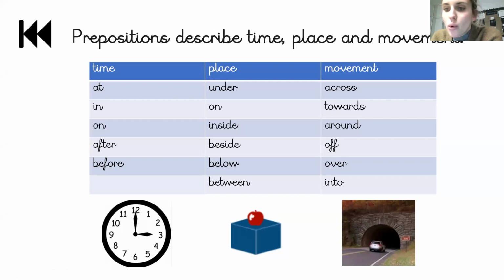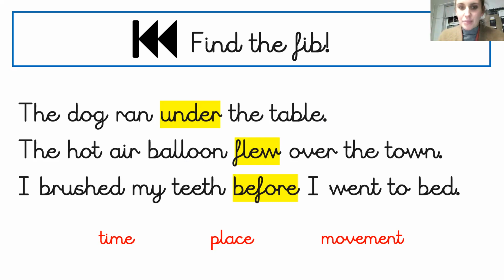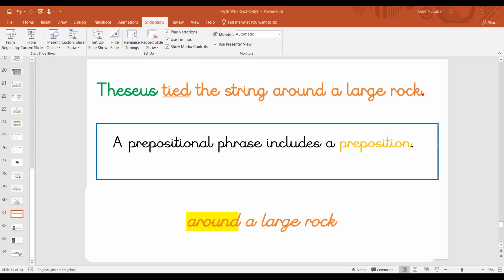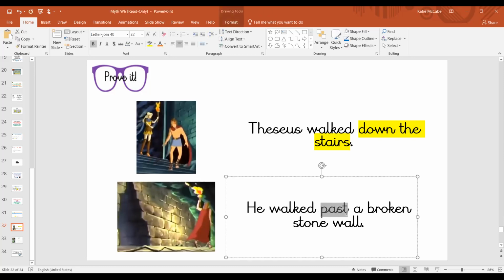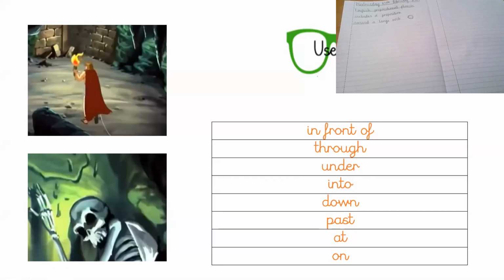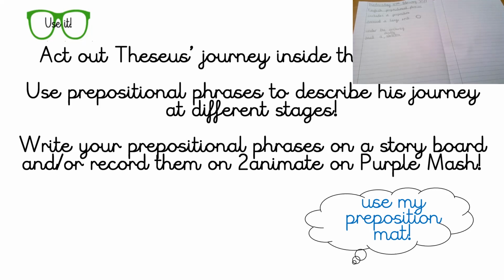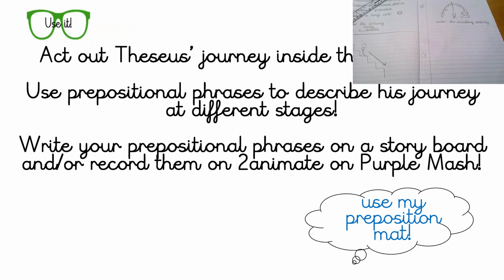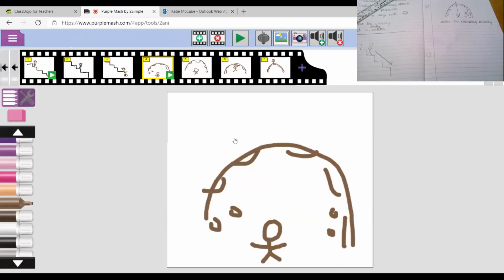English 10th February 2020